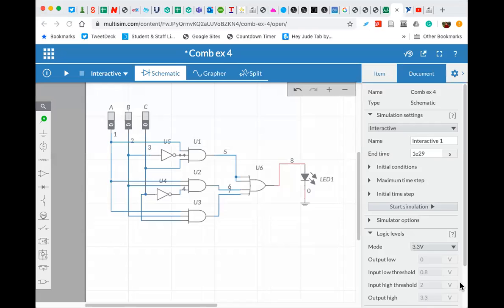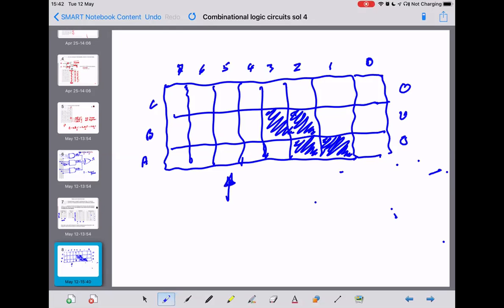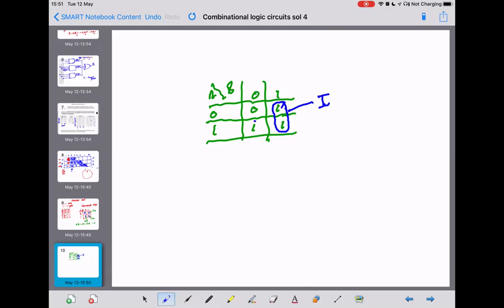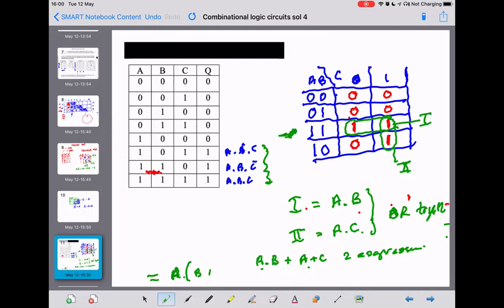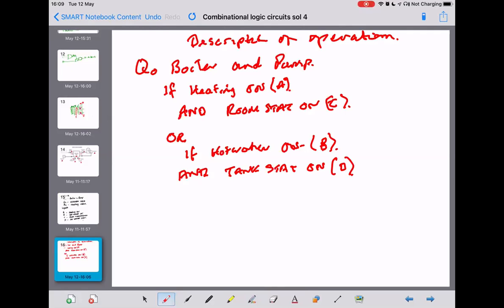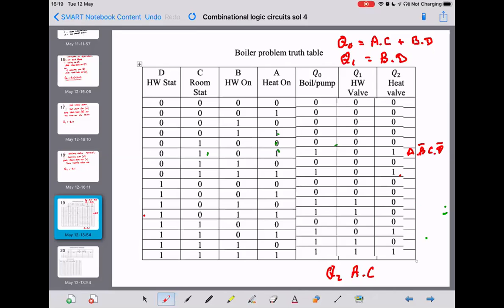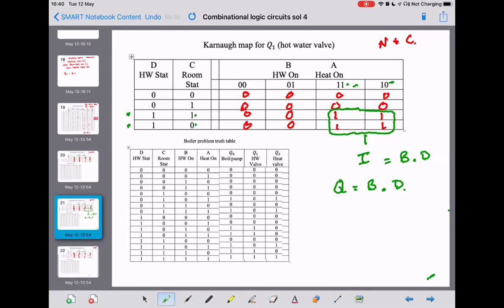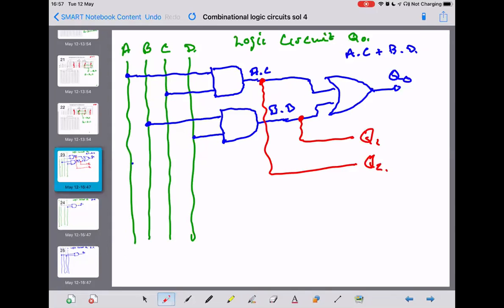12th May 2020 Combinational logic circuits part 2